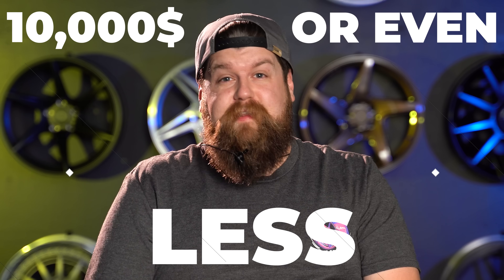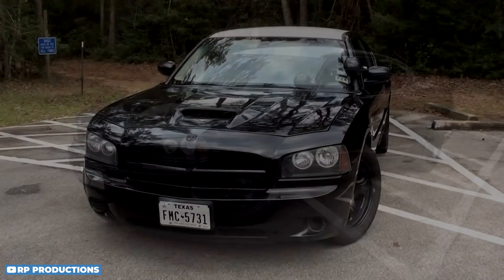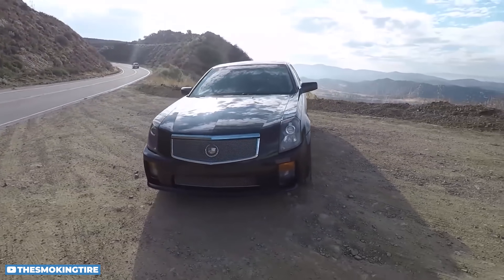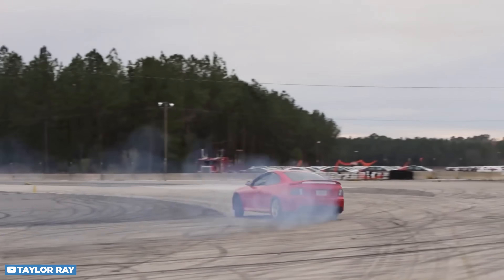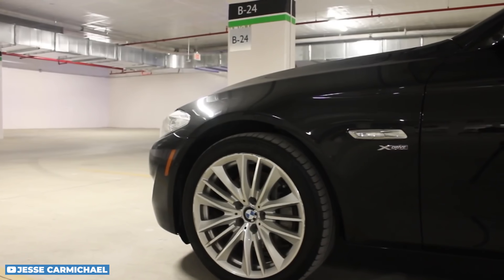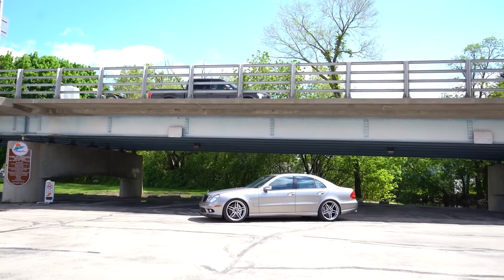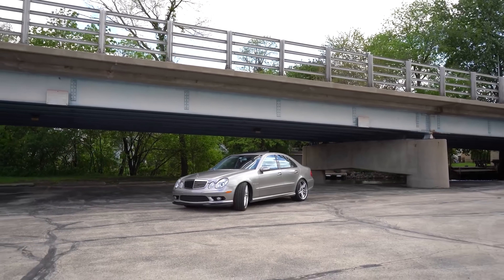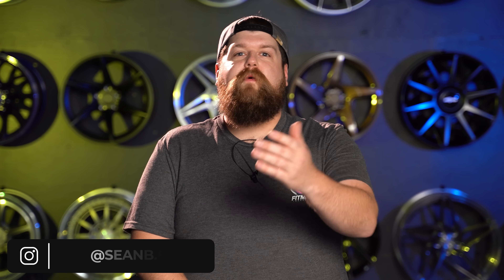400 HP For UNDER $10K?!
Which car sparks your interest from the list?
⭐With your support you can WIN A FULL BUILD!

HP is something that most automotive enthusiasts go for... But usually alongside higher HP comes a higher price tag. We've found some gaps in that statement as some cars can exceed 400 HP and cost under $10,000! We're here to show you some of the most interesting in that seemingly hidden market.

0:00 Intro
0:54 Plugs
1:52 Dodge Charger SRT8
3:23 Cadillac CTS-V
5:29 BMW 550i
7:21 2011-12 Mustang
8:41 Mercedes E55 AMG
10:50 Mercedes W220
13:12 Outro